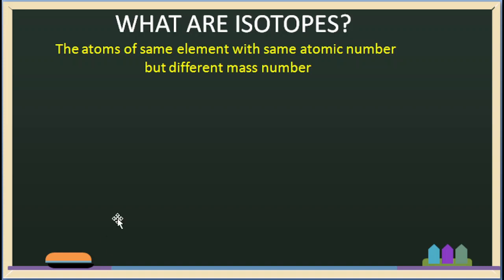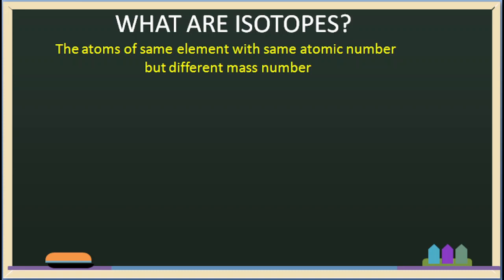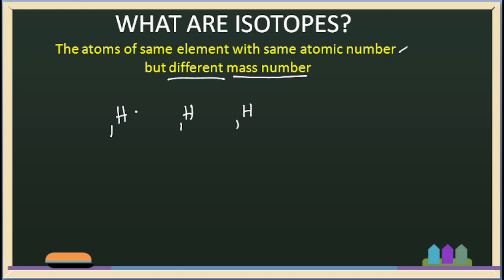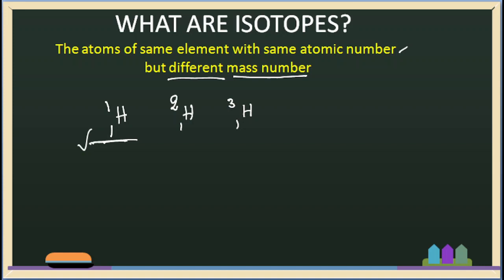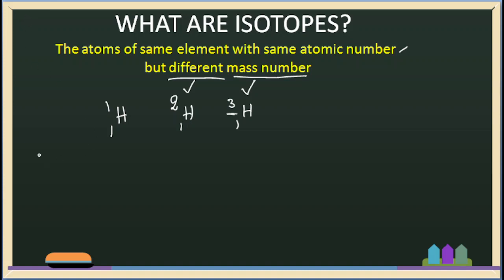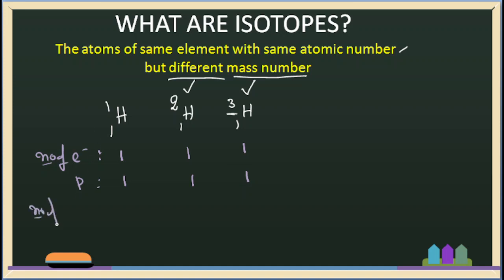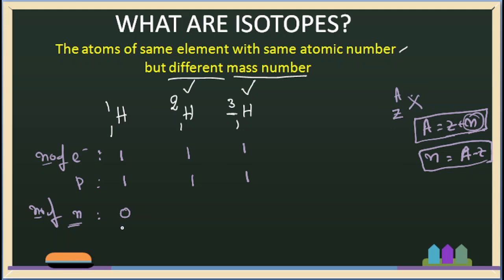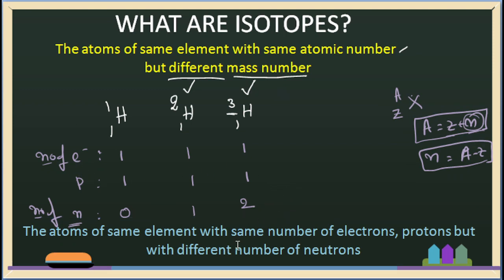What are isotopes? explained easily in telugu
Easy way to understand the ISOTOPES. explained in telugu.
In this video we are discussing about the isotopes of the atoms, its definition and how to calculate the number of electrons and protons in the atons